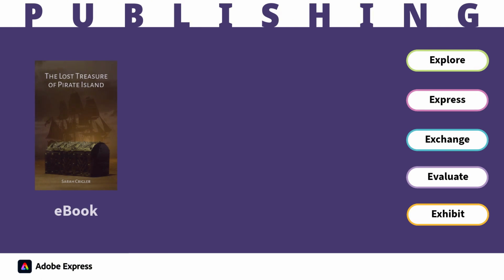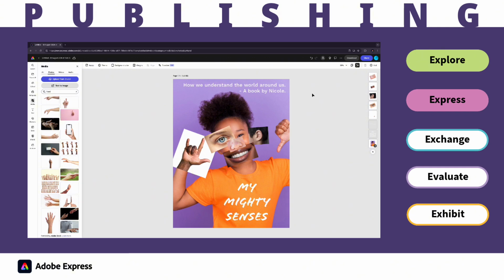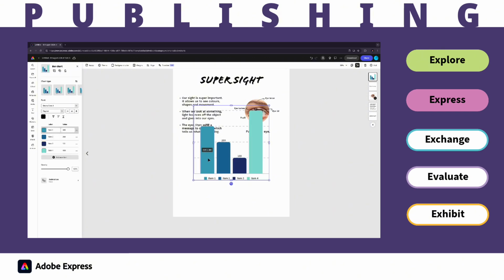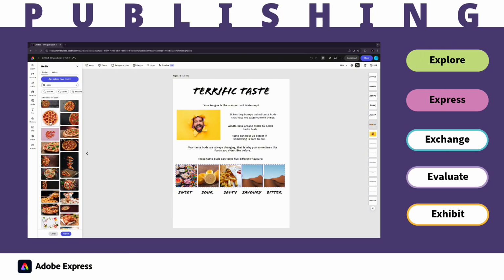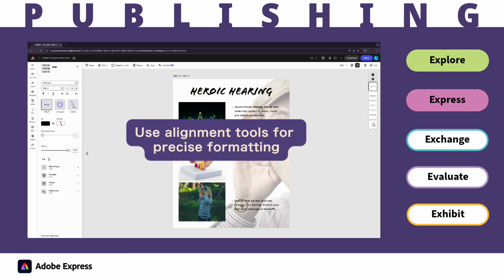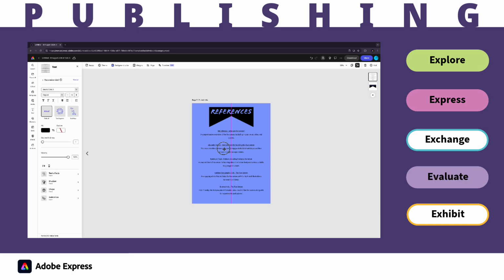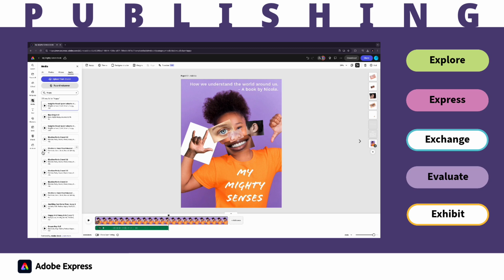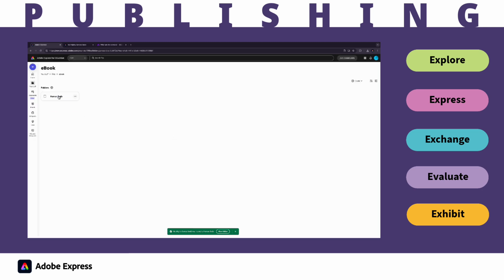L4-5 Powerful Publishing - Adobe Express Lesson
In this activity, pupils will:
• Plan, create, and edit an e-Book incorporating multimedia elements like text, images, voiceover, and music.
• Demonstrate awareness of design elements, audience, and purpose by thoughtfully arranging content.
• Share their e-Book and discuss ways to improve it based on feedback.

This lesson is suitable for pupils completing CCEA Digital Storytelling Publishing Levels 4-5 (KS2).